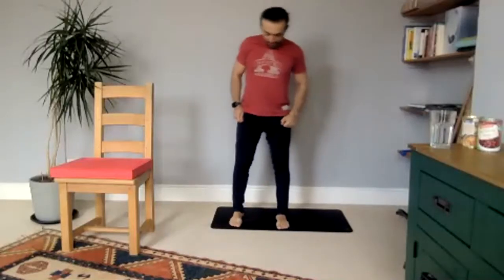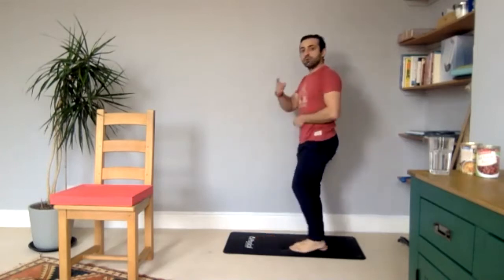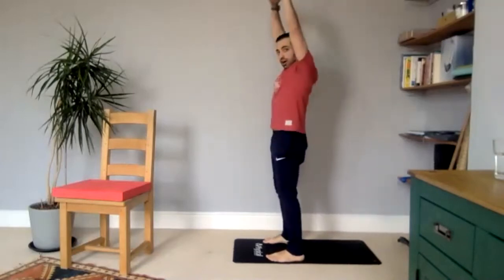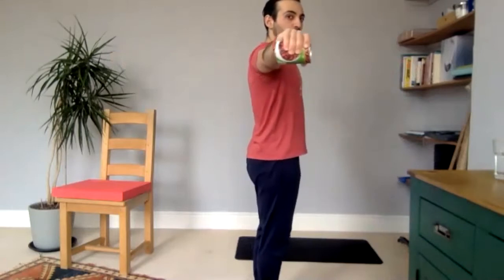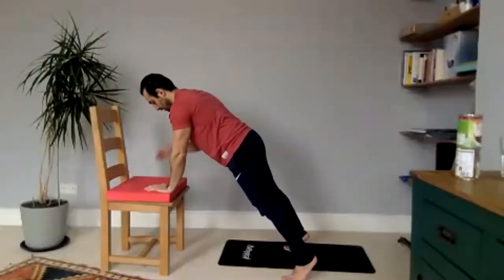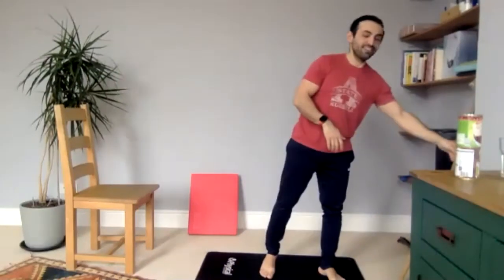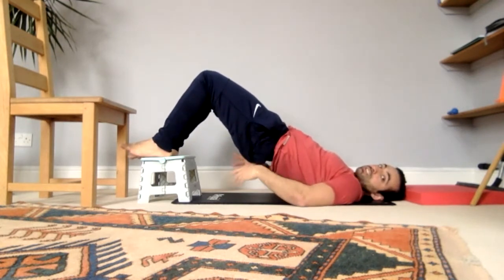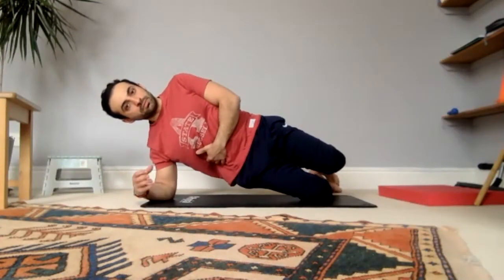Super 6 | Week 4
Super Six is an exercise programme designed for senior citizens.